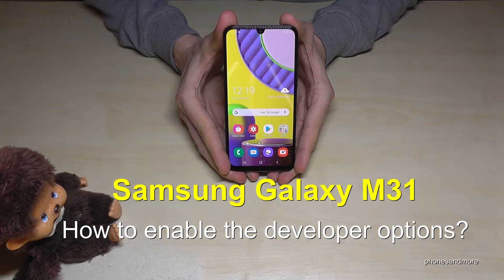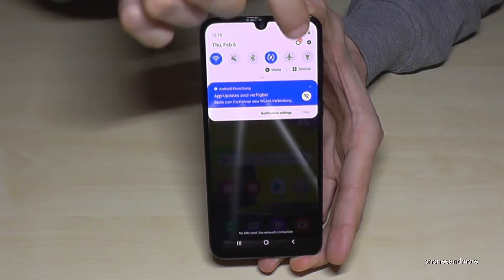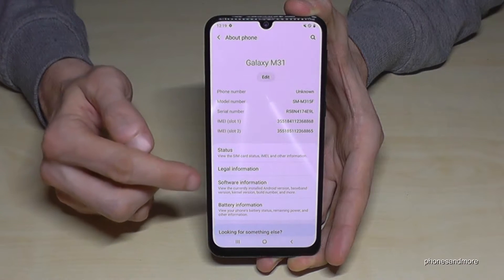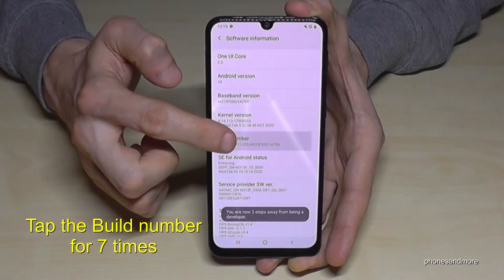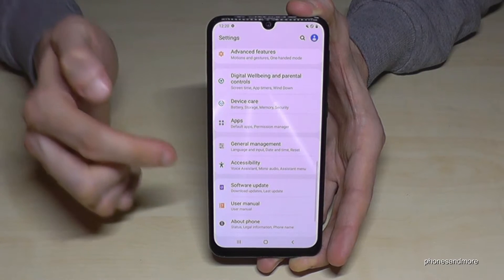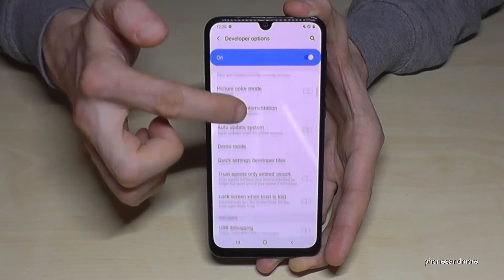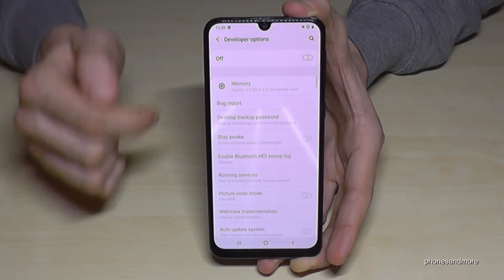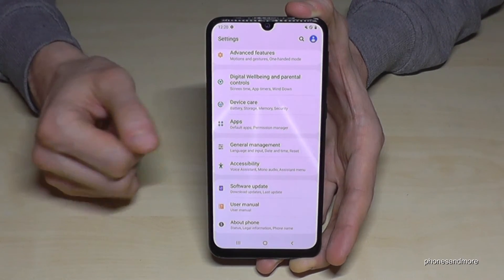Samsung Galaxy M31: How to enable the Developer Options? for USB Debugging etc. (also for M30)